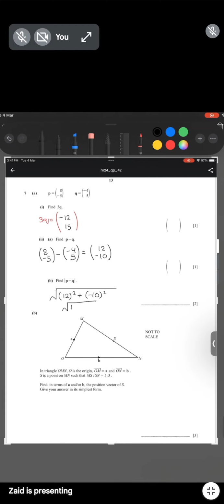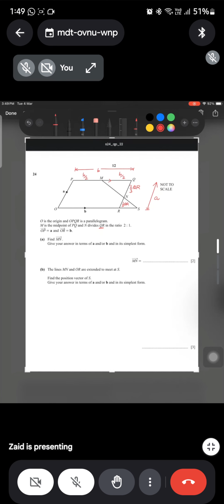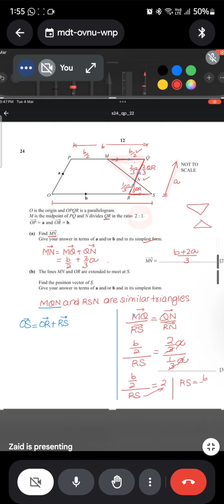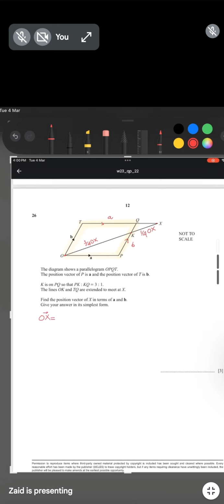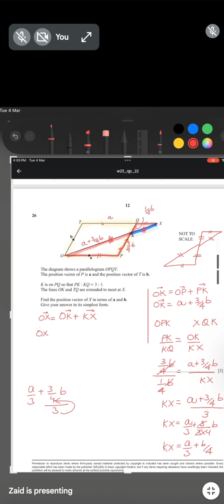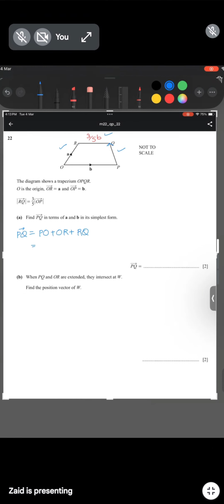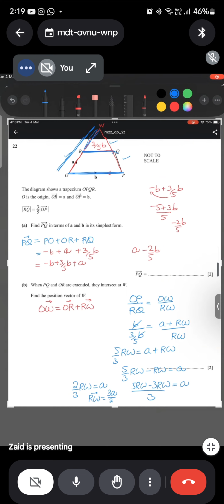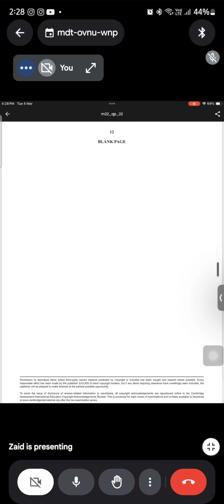Math (Vectors) 4-3-25